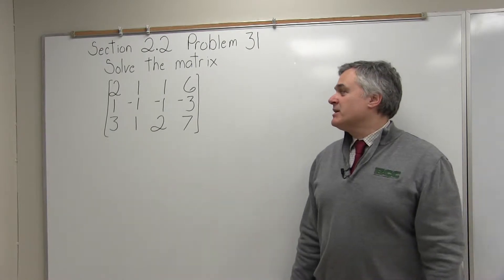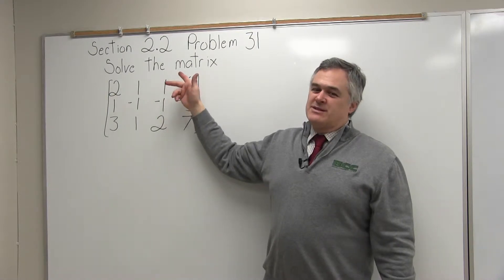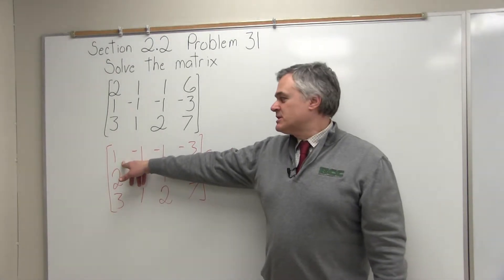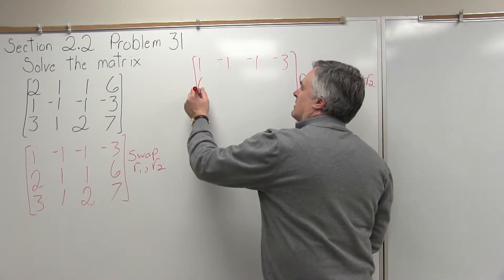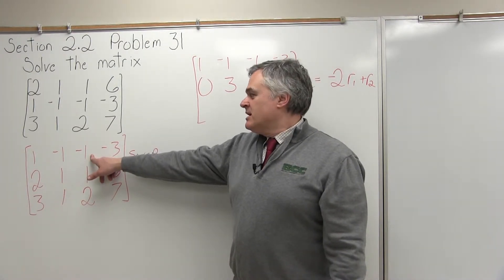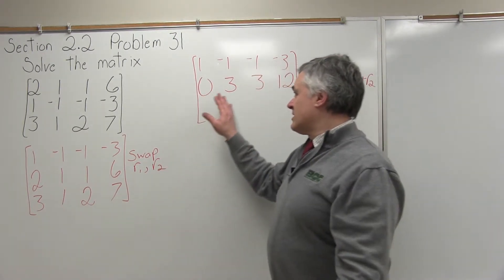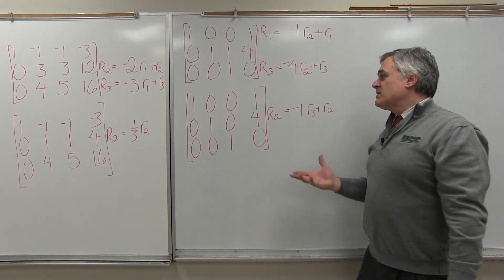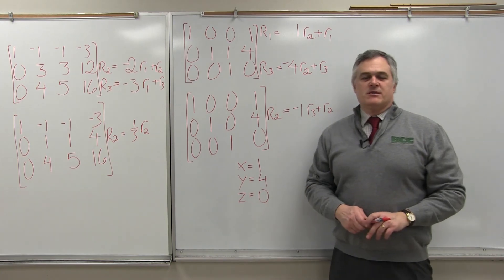MTH 131 : Section 2.2 Problem 31 - Mathematics with Dan Avedikian